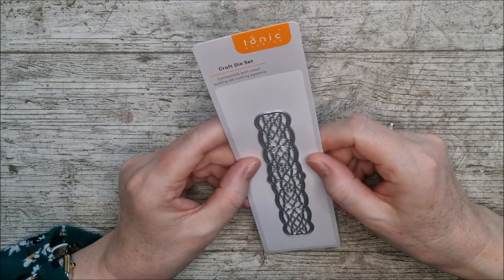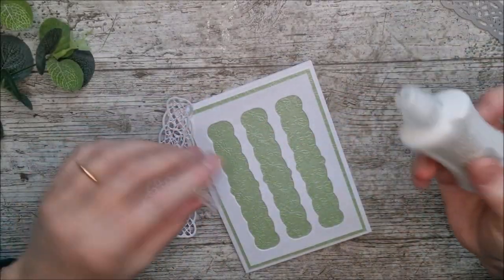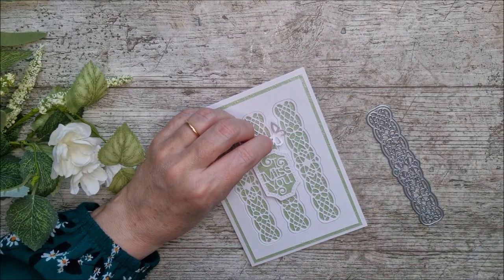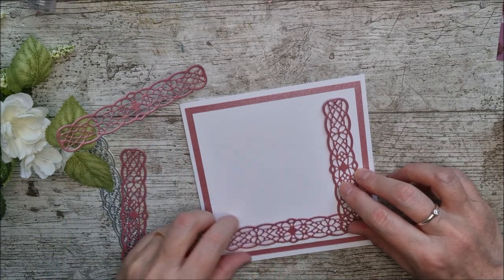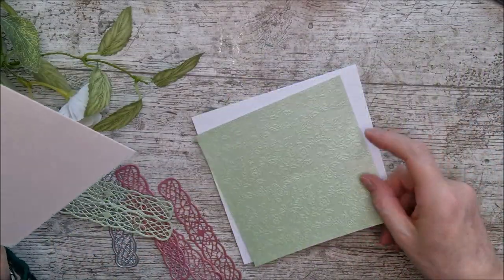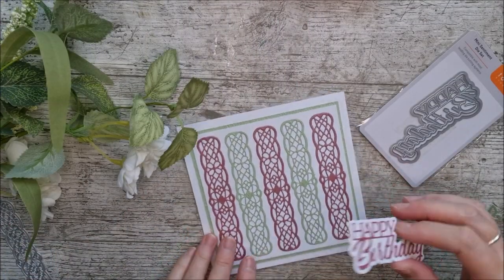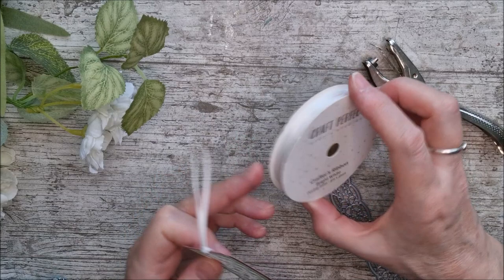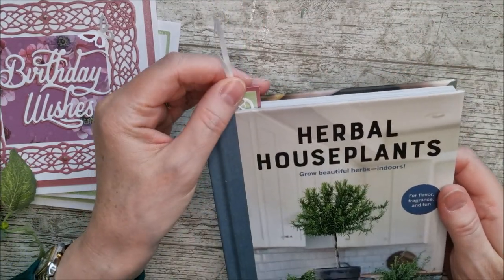1 Die - 4 Ways! Celtic Chain from Tonic Studios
In this video I show you 4 quick and easy ways to use Tonic's Celtic Chain die. I hope you enjoy the ideas and I hope it encourages you to look at, not only this die but some other single dies, and get some extra mileage from them :)

Happy crafting!